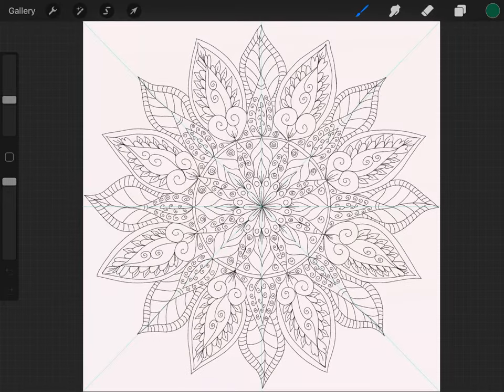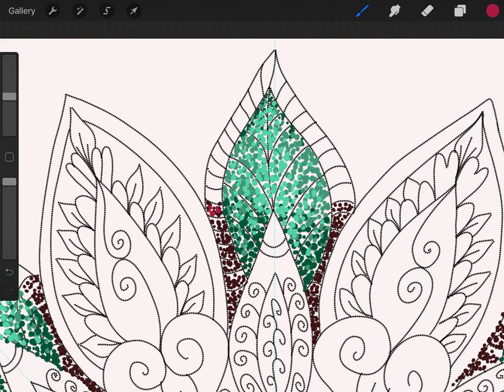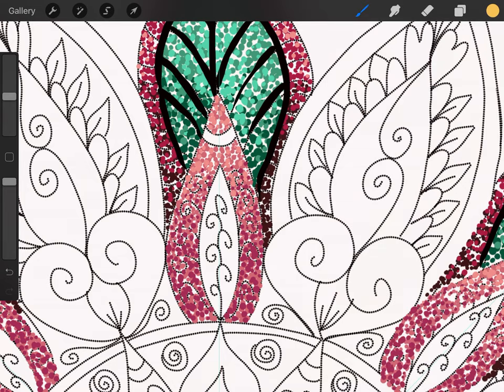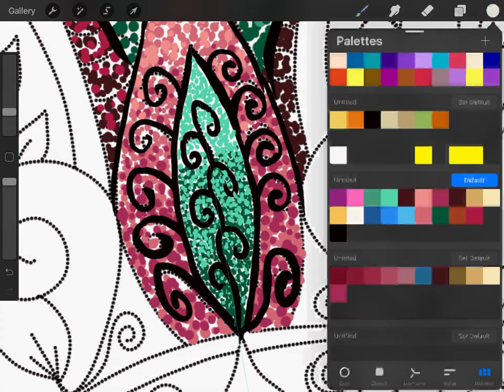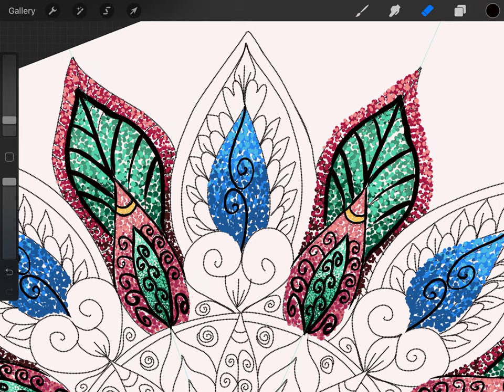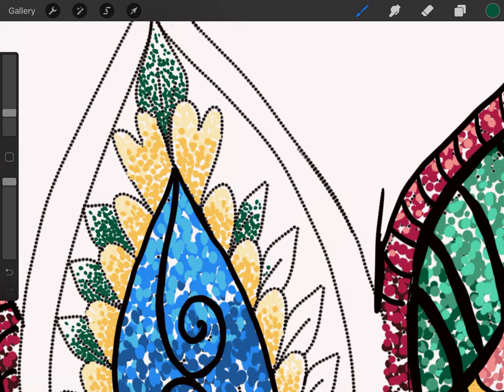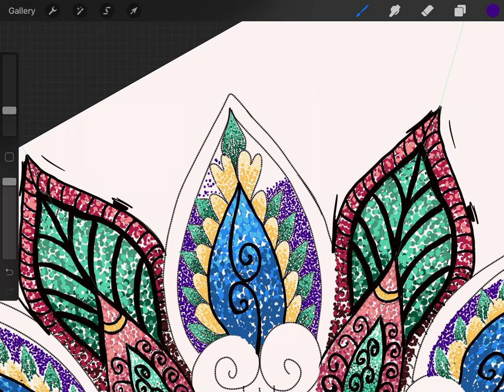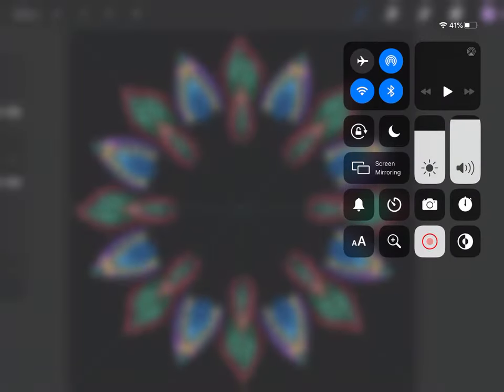Digital Dot Painting Real Time Tutorial - Pattern #3 - Procreate - How To Paint A Digital Mandala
NOTE: If you have not seen my previous videos it is suggested as this is a more advanced technique. You can still follow along, but it will be a little easier for you if you have seen a few of the beginners videos first.

This is a different type of dot painting technique using various artistic skills

Follow Along on how to paint a mandala dot painting pattern all the way from start to finish - with this step by step easy to follow tutorial.

How to do the dot painting technique on your ipad digitally using the Procreate app. If you love the look of  hand painted rocks with beautiful mandalas you can create the same look and make your own art to print out for posters, prints and even print out to make coasters, tiles, phone case covers, notebook covers, clocks and all kinds of cool stuff.
After you have completed your masterpiece, simply send your digital file to any of the online printing companies such as Walgreens or Vista Print, Cafe Press and many others. They will print your image and mail it directly to you.
There are other companies that will print your image on throw pillows, blankets, clocks, mugs, leggings, tote bags, phone cases and all kinds of things. These companies are called Print on Demand so you can actually sell your art if you want as well. There is no limit.

For all the brushes used is this video:
If you would like the complete Digital Dot Painting Kit It Is Available On Etsy

Post your work on my facebook page for all to enjoy